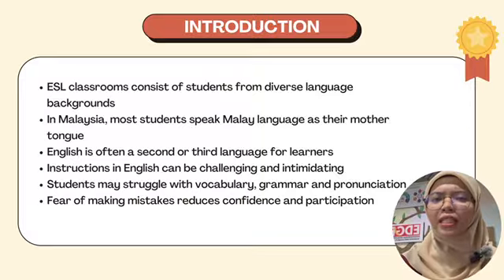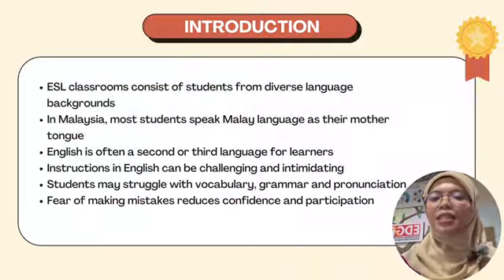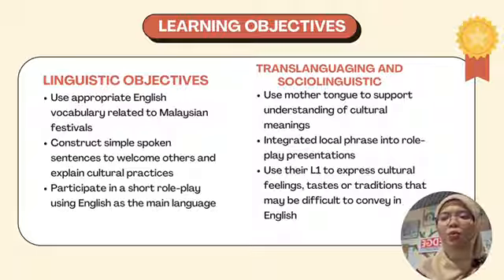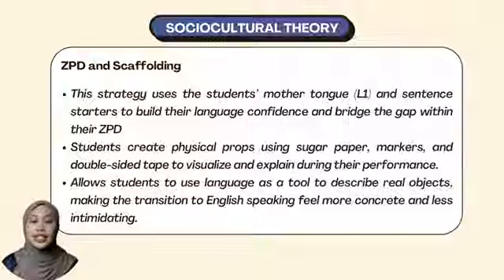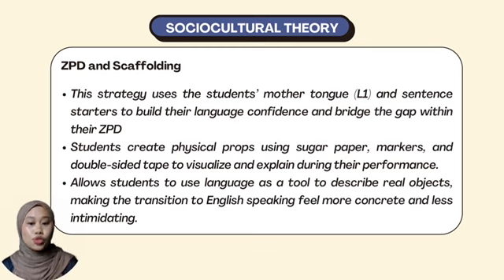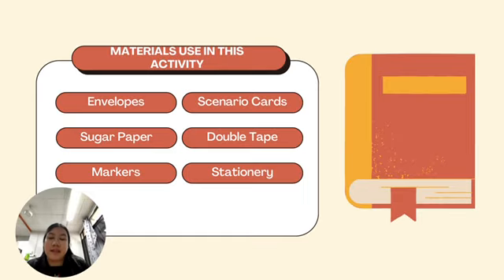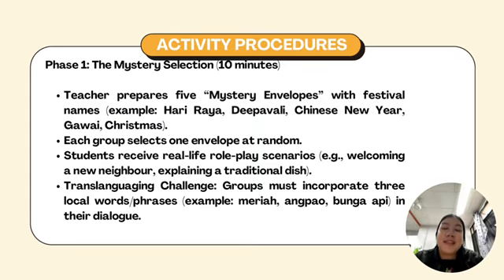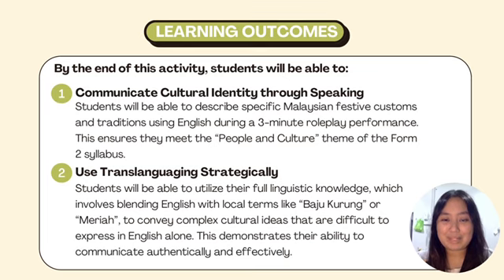BIL3333 TRANSLANGUAGING ACTIVITY PRESENTATION - CLASS GROUP (E) GROUP 10